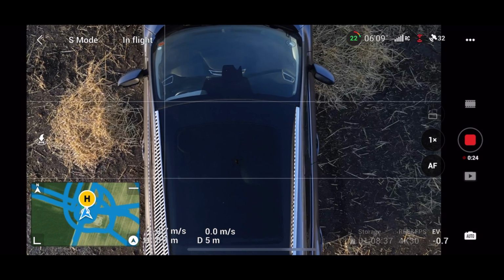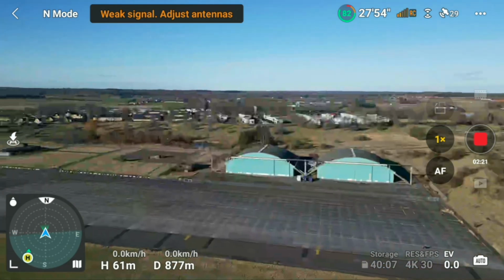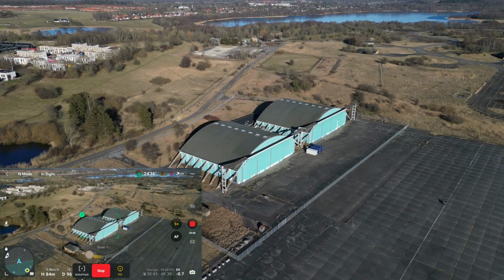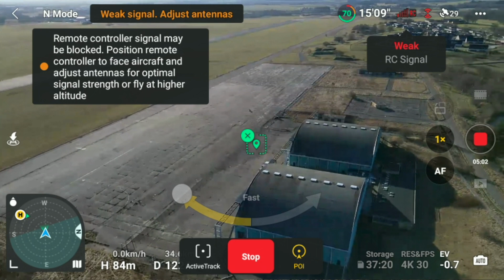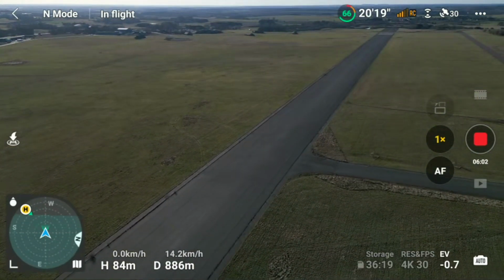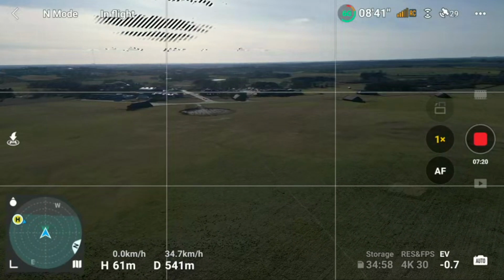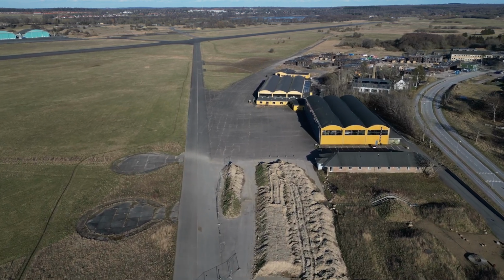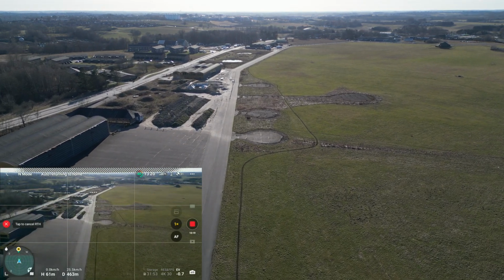Post CRASH Test Flight with DJI Mini 3 Pro 😱 IS IT OK? 🤔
Join me for DJI Mini 3 Pro Test Flight to check if the hard drone crash with the NEW DJI Fly App 1.9.5 had damaged the drone. I'm doing this on an abandoned airbase that is ideal for this testing.  ✅ MY DRONES UNDER 250G
DJI MINI 2
DJI MINI 3 Pro
AUTEL EVO NANO PLUS

✅ PROFESSIONAL DRONES
DJI MAVIC 3 CLASSIC

✅ ACTIONS CAMERAS
GOPRO MAX
GOPRO HERO 11

✅ AUDIO ON THE GO
ZOOM F2 DYNAMIC FIELD RECORDER
DJI MIC - WIRELESS KIT

SENNHEISER MKE 600 SHOTGUN
SONY XLR-K3M

✅ MIRRORLESS SETUP
Sony A7C Body Only
Sony A7Siii Body Only

✅ LENS COLLECTION
Sony 24mm F1,4 GM
Sony 16-35 mm F4
Sony 24-124 mm F4 fixed aperture
Sony FE 90mm Macro

✅ STUDIO LIGHTS
FalconEyes RX-12T Flexible LED Light
APUTURE LS C120D Mark 2 120D II
APUTURE LIGHT DOME II

✅ SD-CARD for SONY ALPHA MIRRORLESS
Sony CEA-G160T - 160GB CFexpress Type A

⬇️ SD-CARD for your DJI Drone

-- IMPORTANT --